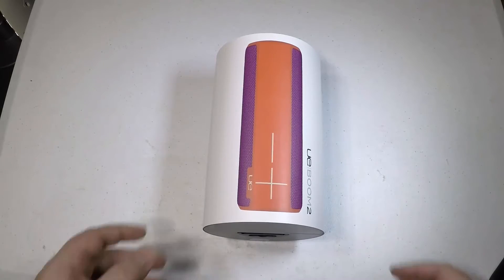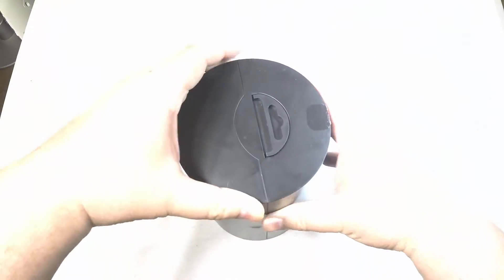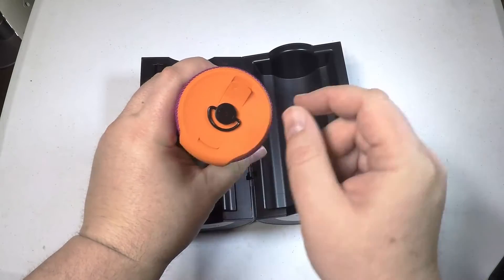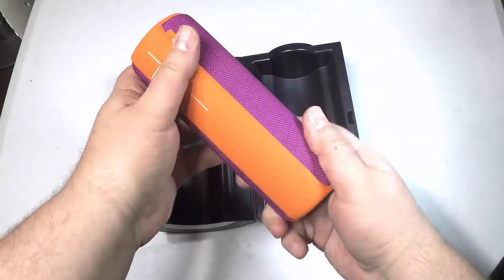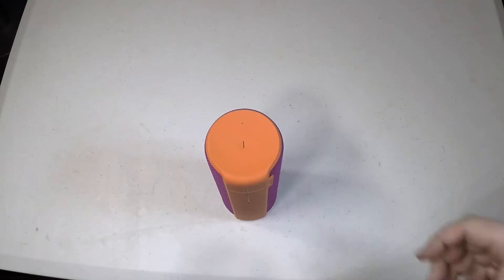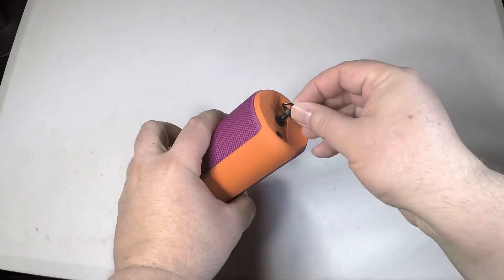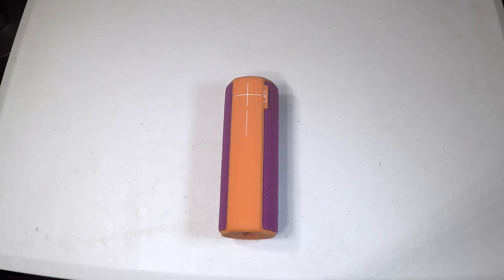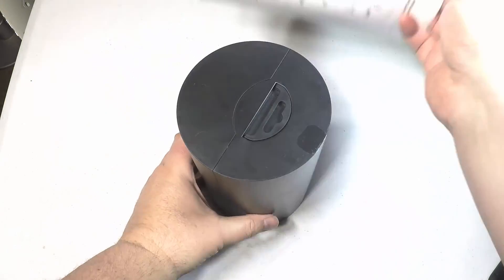UE Boom 2 Bluetooth Speaker Unboxing Review